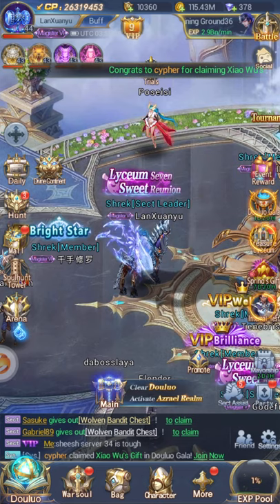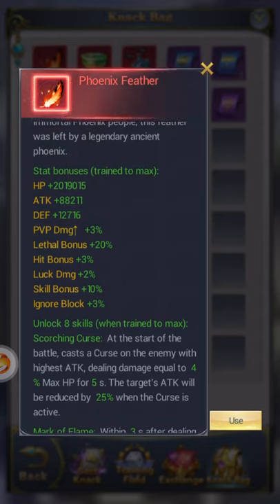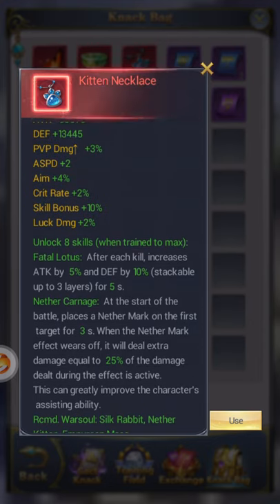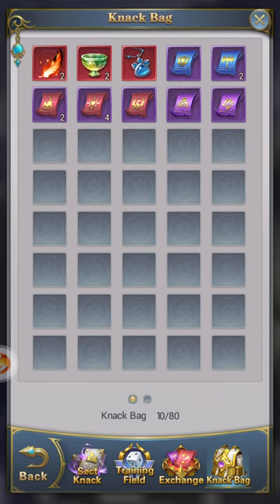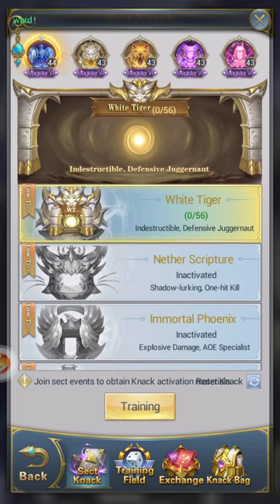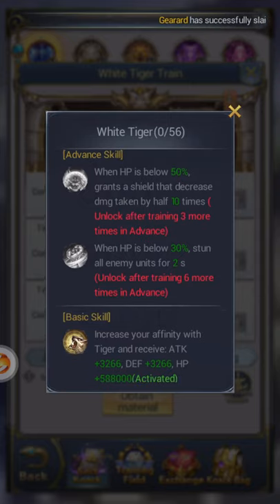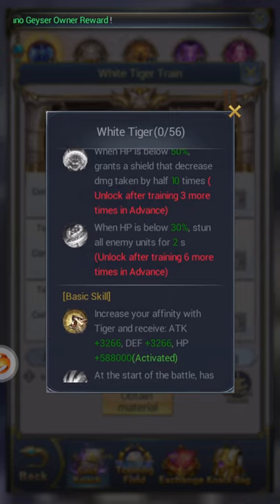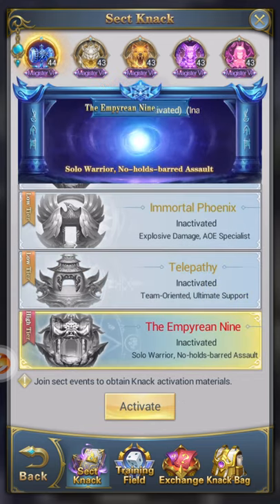Soul Land Awaken Warsoul: KNACKS UNLOCKED! (First look)